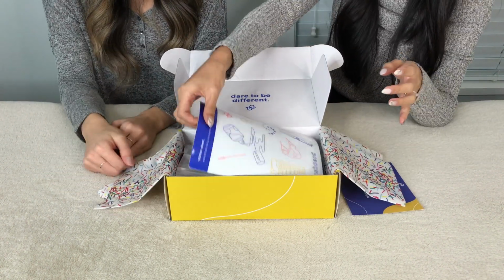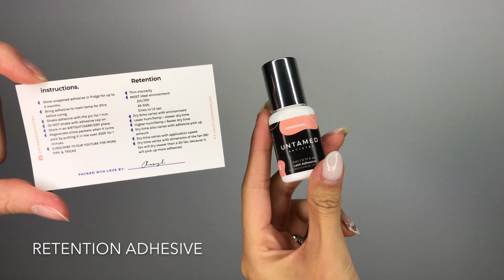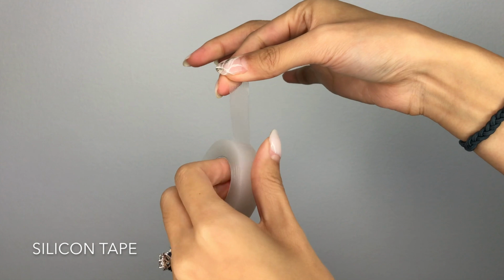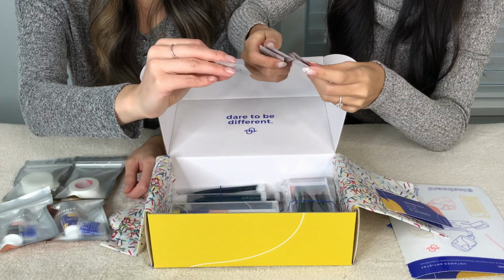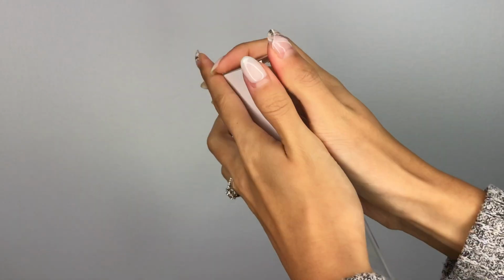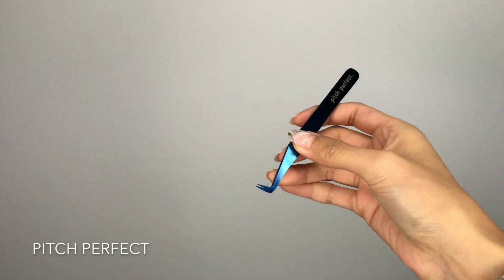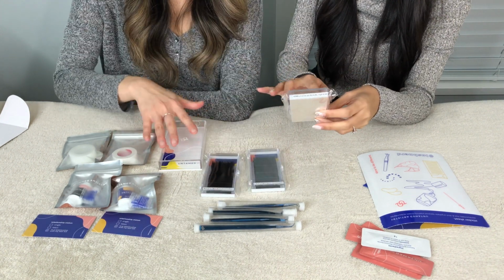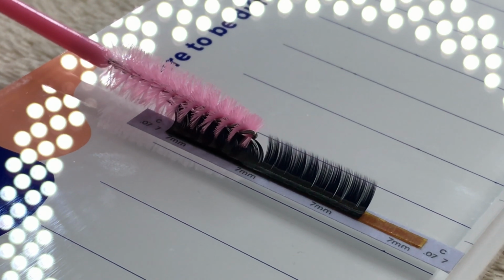Untamed Artistry: Product Unboxing 🎉📦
YOU GET AN UNBOXING AND YOU CAN UNBOXING!

Here's our Oprah moment --

Join us as we unbox the Untamed Artistry eyelash extension products with some of our fav artists.